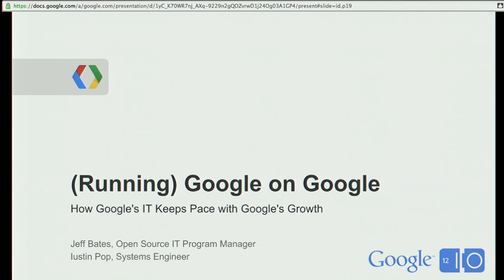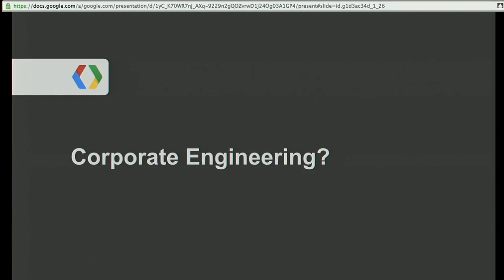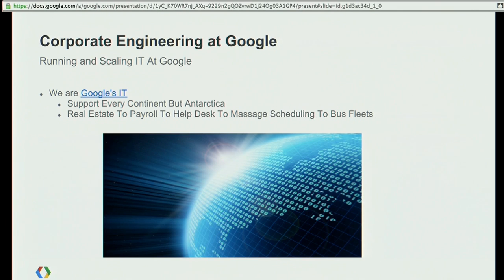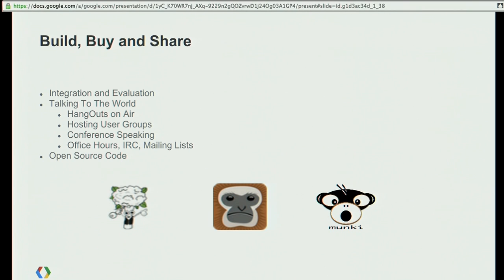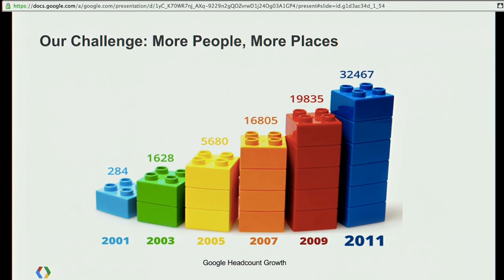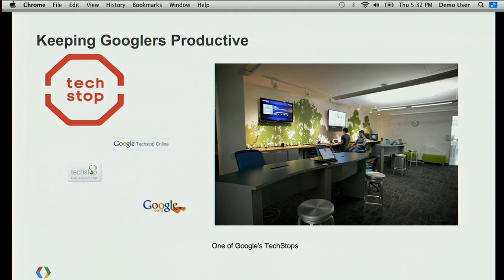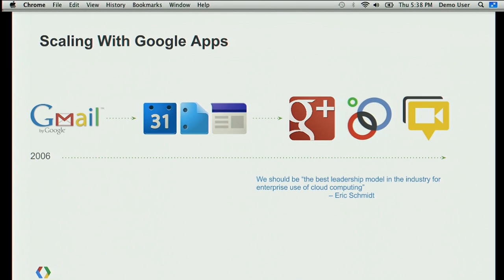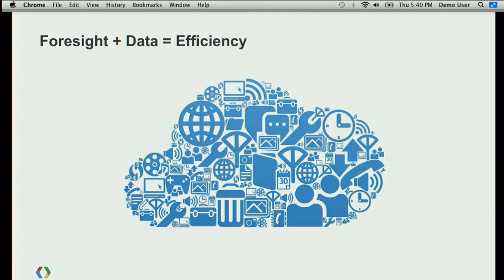Google I/O 2012 - Running Google on Google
Jeff Bates

How do you scale your IT operations to keep up with growth in your business, workers and systems? This session will explore how Google's IT organization, Corporate Engineering, has kept up with the growth of Google. Using practical examples from Google's use of Ganeti virtualization, Google Cloud and data analysis learn how you can apply these lessons in your organization.